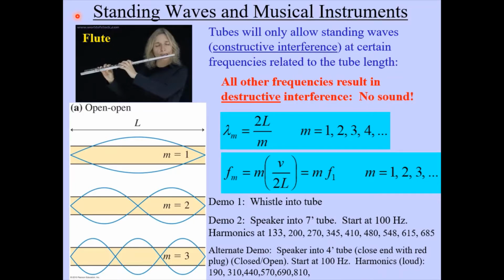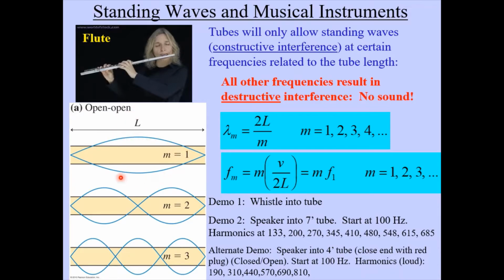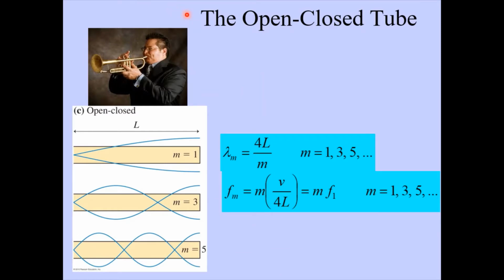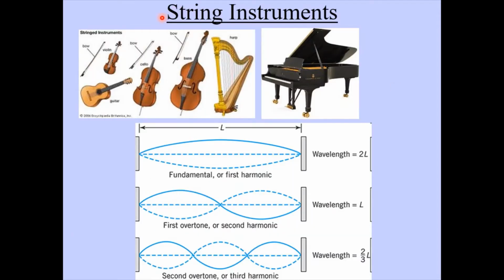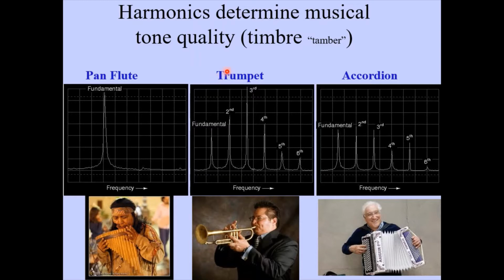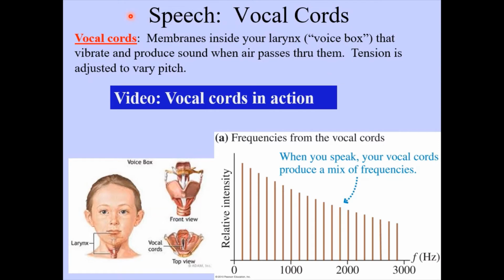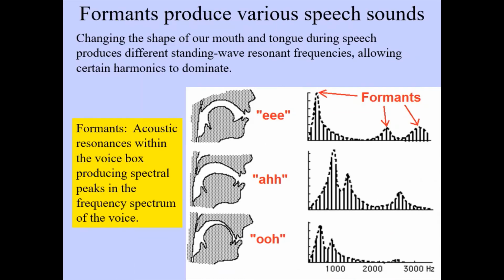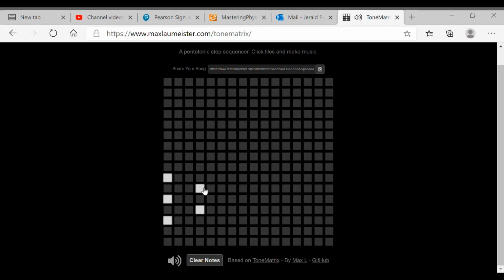Chapter 16 Part 2: Musical Instruments, Speech, and Hearing.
The physics of musical instruments is explained via concepts of standing sound waves using theory, examples, and demonstrations.  Musical tone quality is explained by comparing the frequency spectrum of various instruments.  The physics of speech and hearing is introduced using concepts of standing acoustic waves.